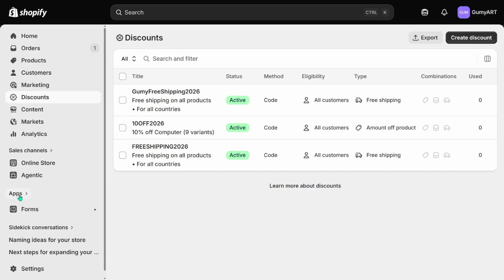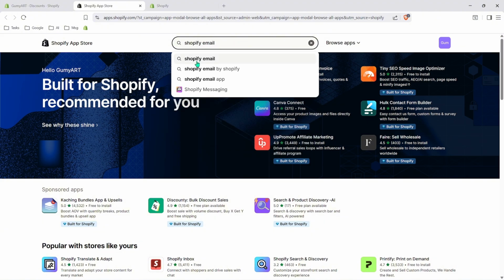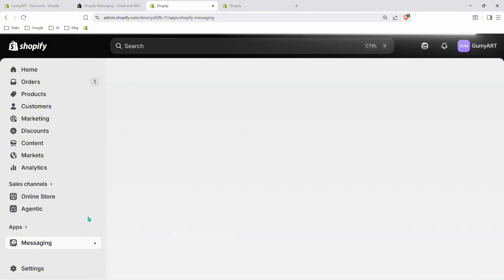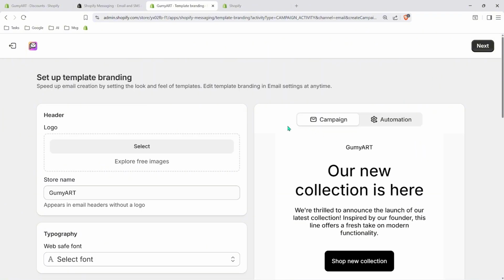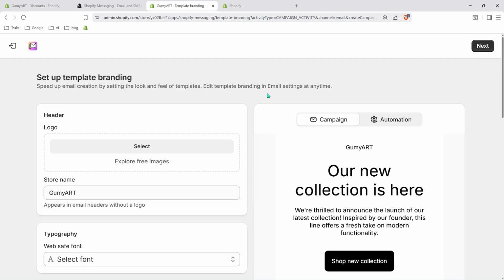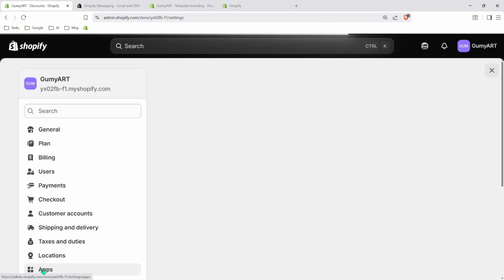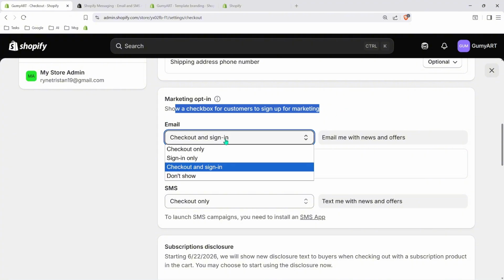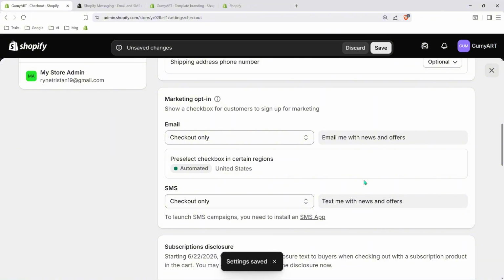How To Add Email Marketing To Shopify (Easy Guide 2026)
How To Add Email Marketing To Shopify

In this video, I will show you how to add email marketing to Shopify. Email marketing is one of the most effective ways to engage customers, promote products, recover abandoned carts, and increase sales. Shopify offers built-in email marketing tools and integrations that allow store owners to create campaigns, build subscriber lists, and automate customer communications. This tutorial covers setup, campaign creation, email automation, and email marketing best practices.

00:00 Introduction
00:10 Add Email Marketing To Shopify